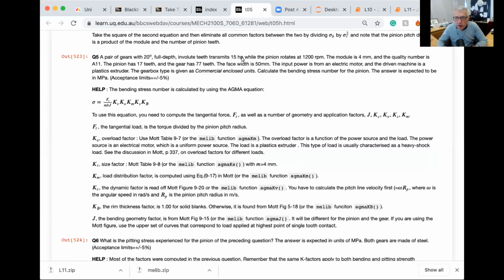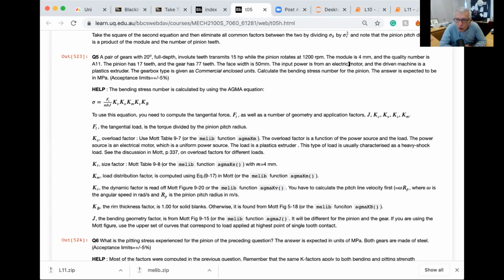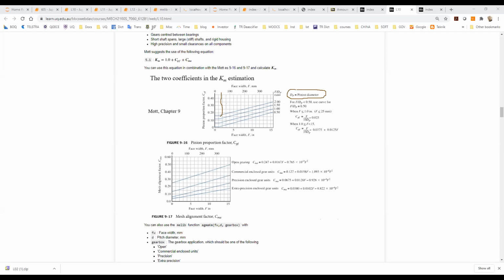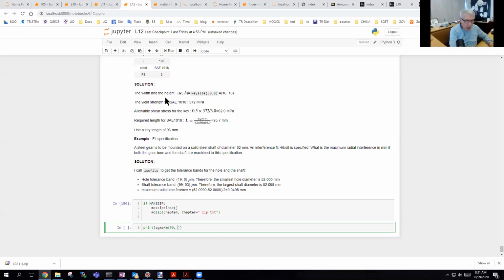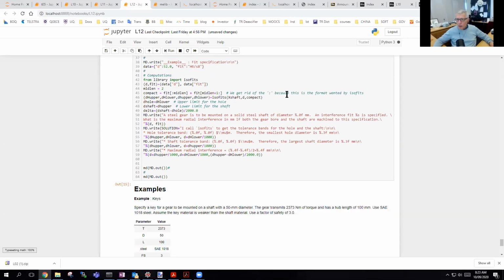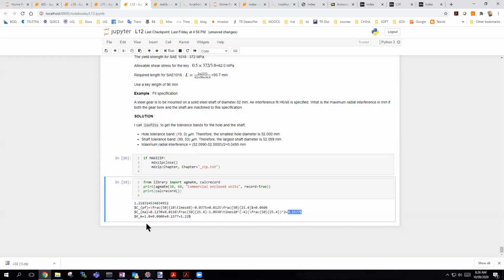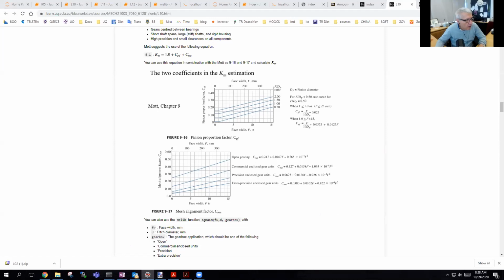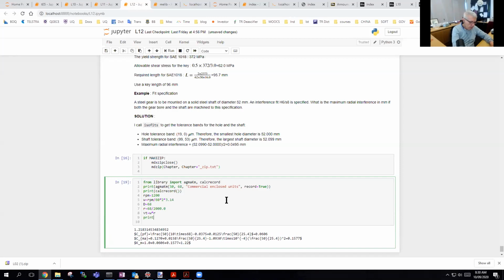T5Q5 Using MELIB Library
Answering Question 5 in the Blackboard test 5.  I answer a question in the Thursday morning tutorial session (10 September 2020).  During my answer, I show how to call MELIB functions such as agmaKm (to calculate Km for gear teeth), agmaKv (to calculate Kv for gear teeth) from within a lecture notebook.